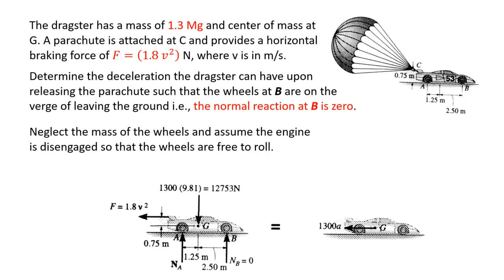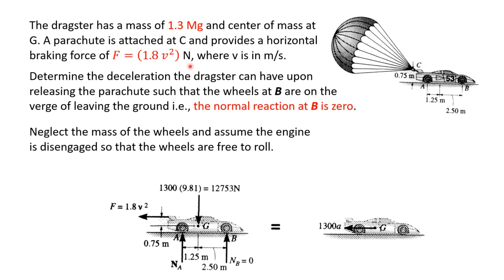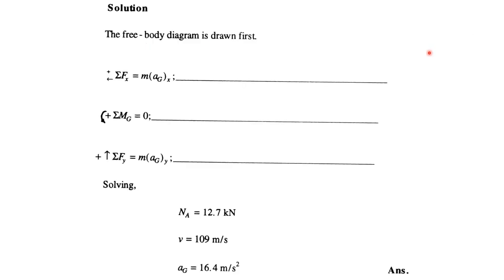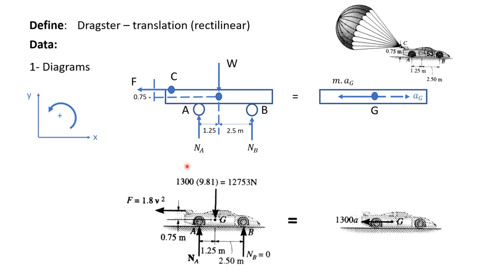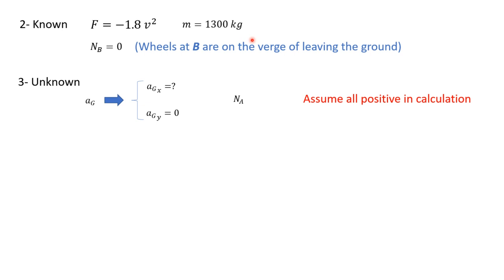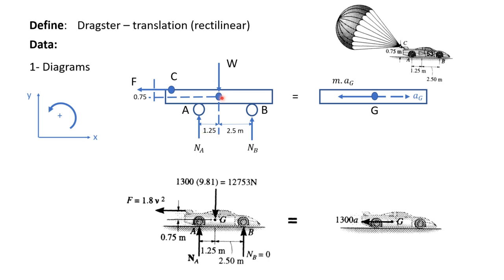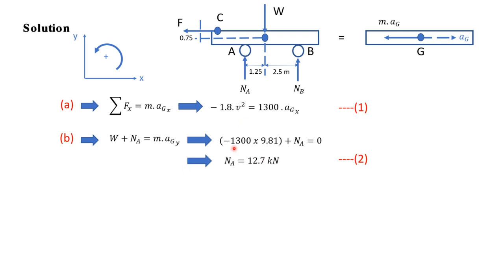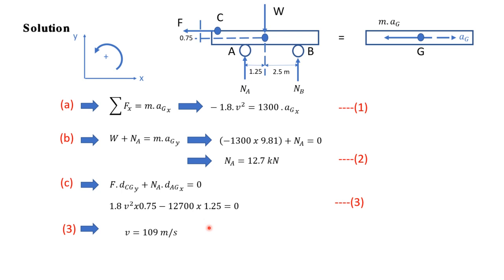Week 4 Tutorial, Q3 Kinetic equations of motion Translation